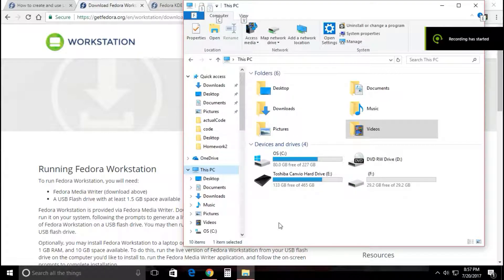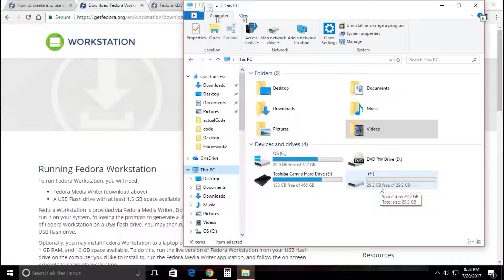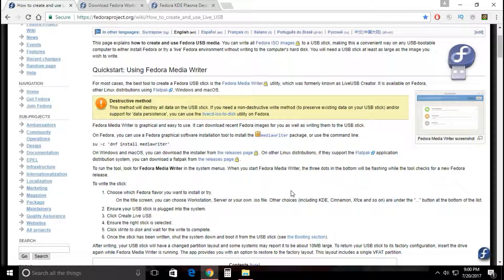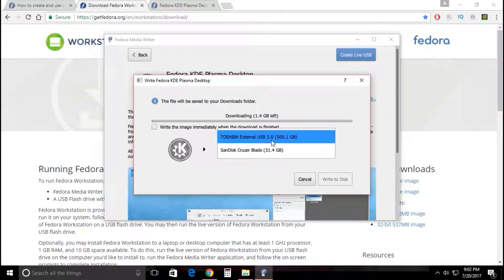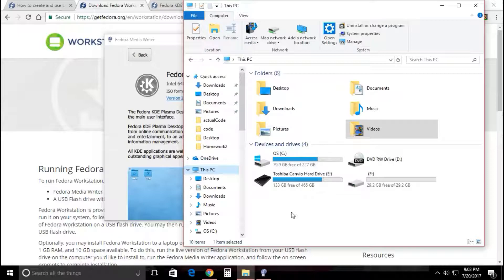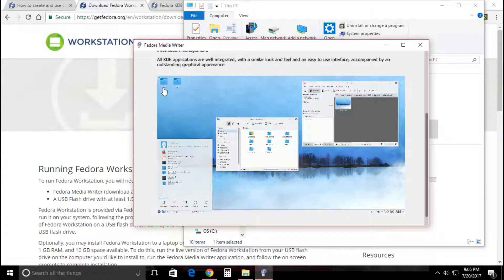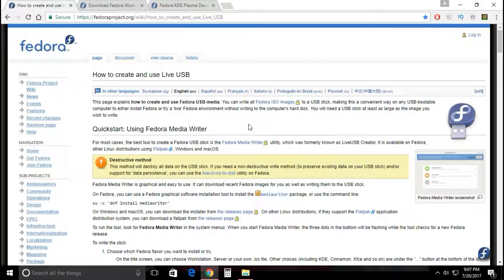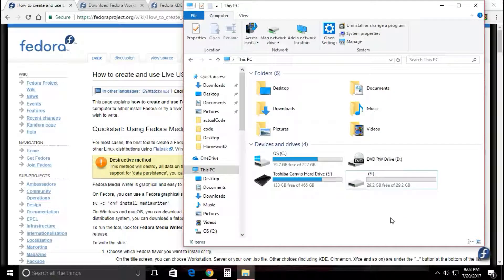How to make a Live/Bootable USB with LINUX Fedora KDE Plasma Desktop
Today I made a quick tutorial showing you how to make a live and bootable USB. With that you can either install Linux on a computer/laptop or just boot into Linux from the USB.